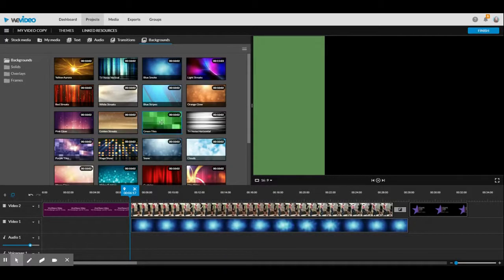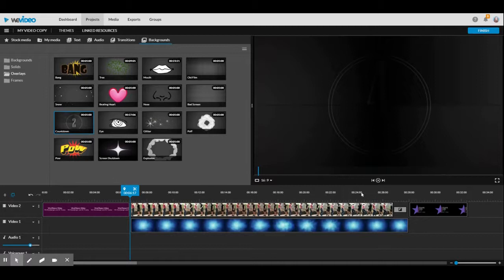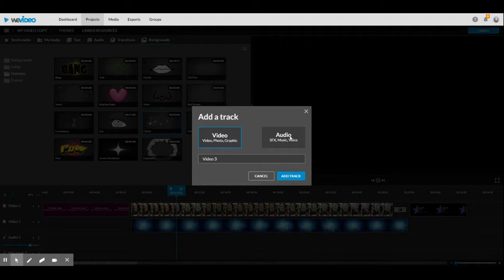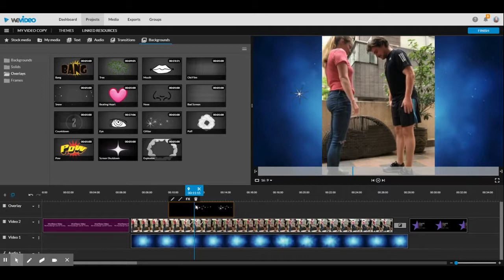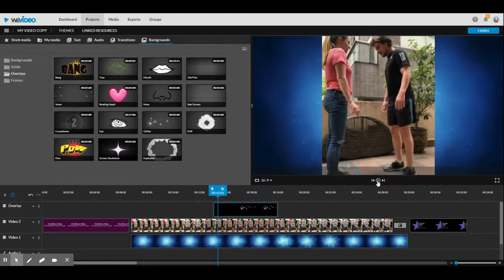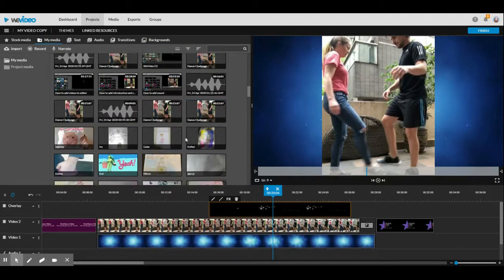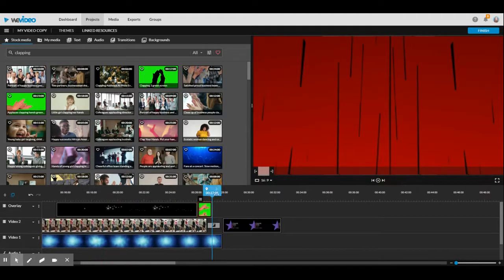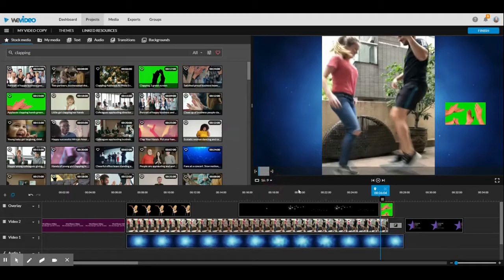How to Add an Overlay on WeVideo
How to add an overlay (Photo or video on top of one another)